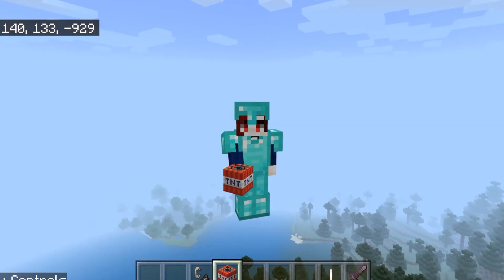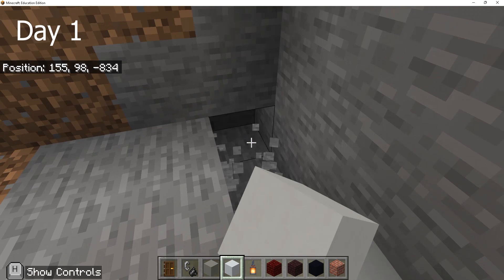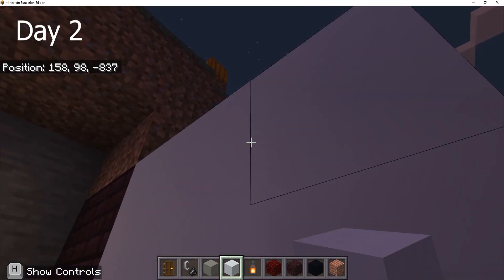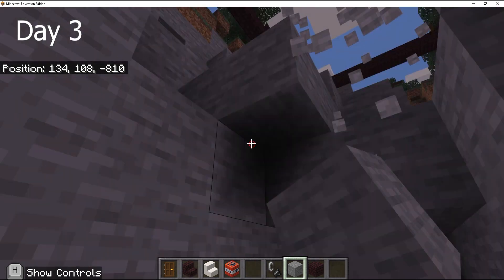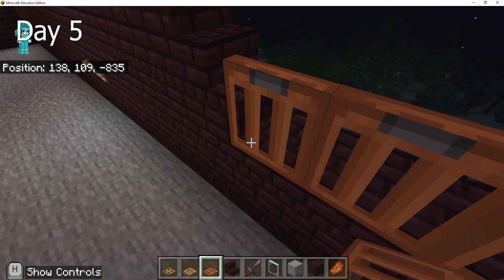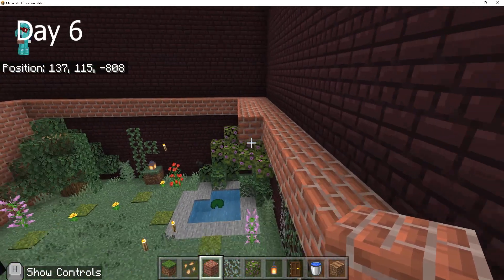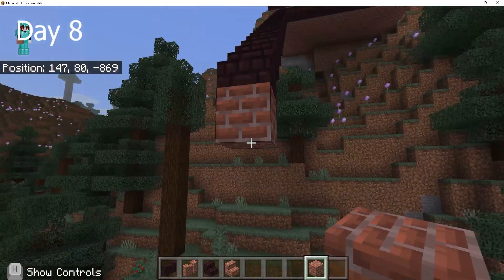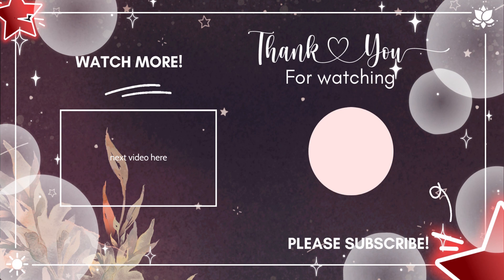I Made THE ULTIMATE MANSION In Minecraft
In This Video I Made THE ULTIMATE MANSION In Minecraft!